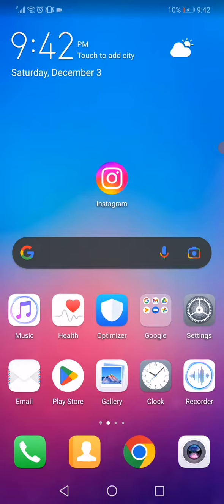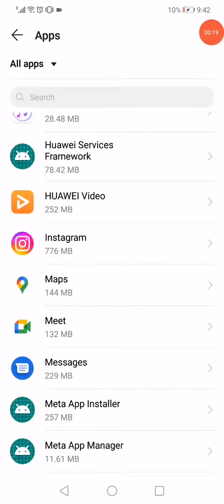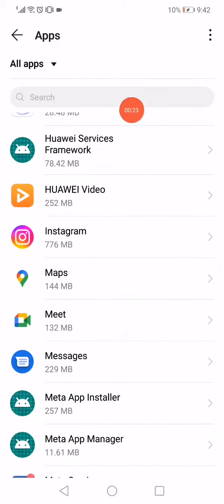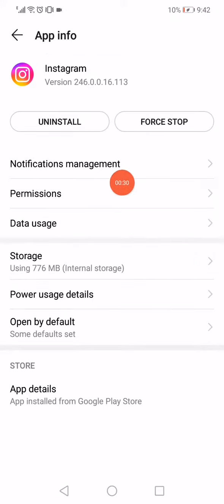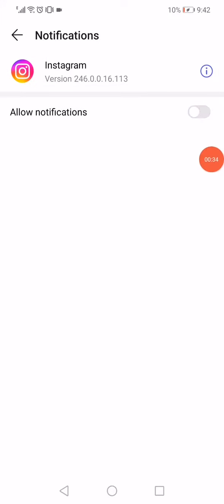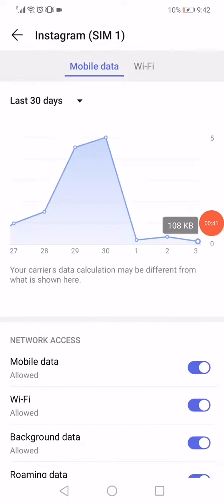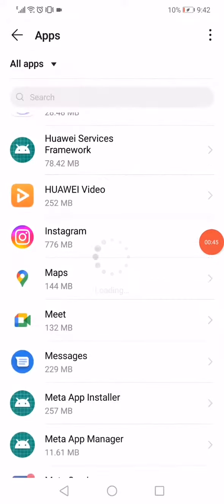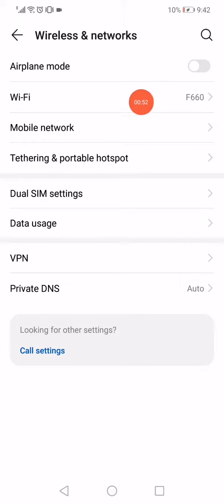How To fix White Screen Problem In Instagram on Android and IOS 2023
How To fix White Screen Problem In Instagram on Android and IOS